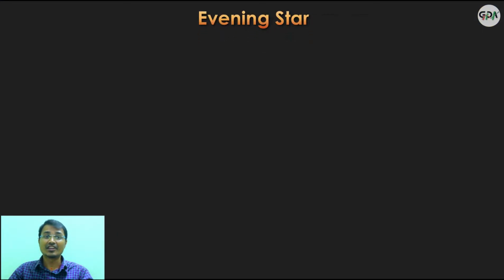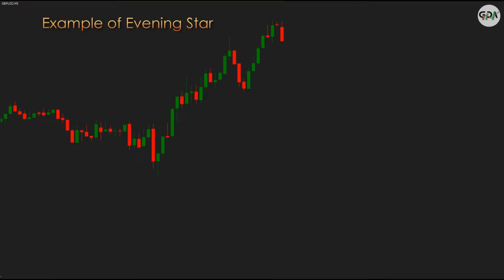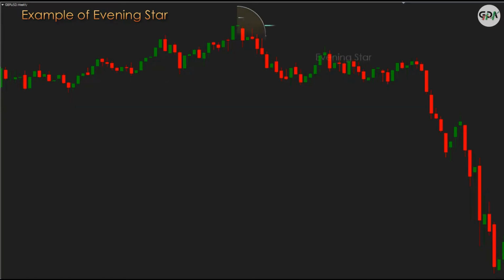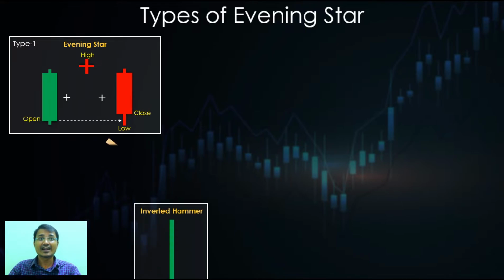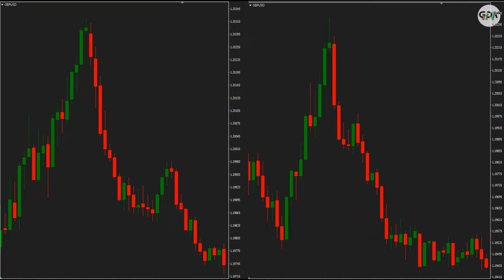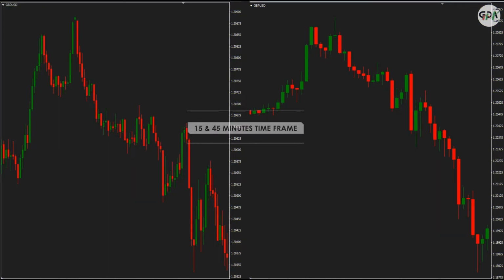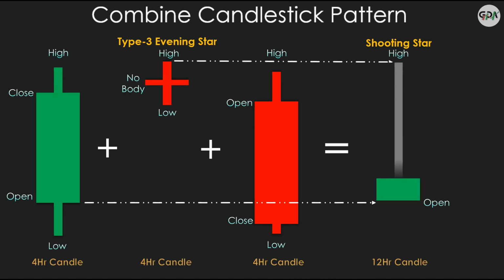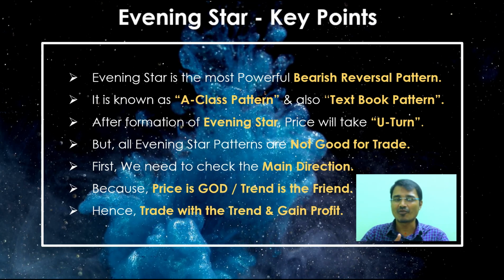Evening Star Candlestick Pattern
Hi Guys, Welcome to Gain Profit.  In this video, we show you Evening Star Candlestick Pattern useful for beginners in Stock Market / Forex / Cryptos.  Mainly focused on characteristics & various Types of Evening Star Pattern. Discover how Candlestick Patterns can help us to identify high probability trading set-ups, so that we can Gain Profit in Any Market Conditions.  Our endeavor is to provide you the basic knowledge on formation of Candlesticks, Best Candlestick Patterns, Best Reversal Patterns used in Technical Analysis.